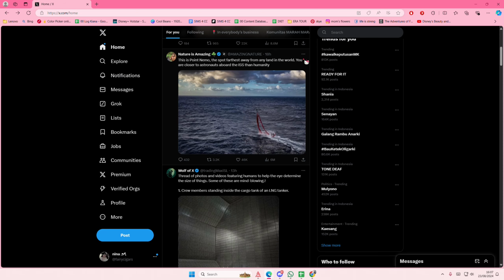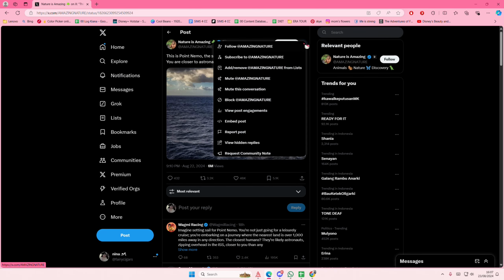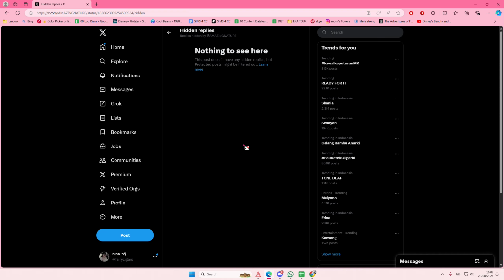Want To View Hidden Replies That Are Posted On X? Here's How You Can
Want to view hidden replies that are posted on X? Here's how you can do that.